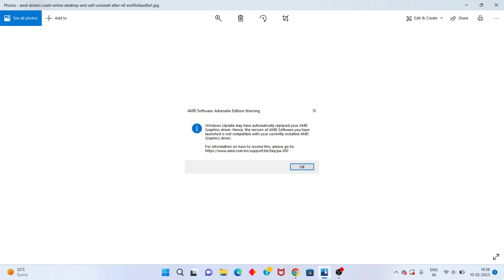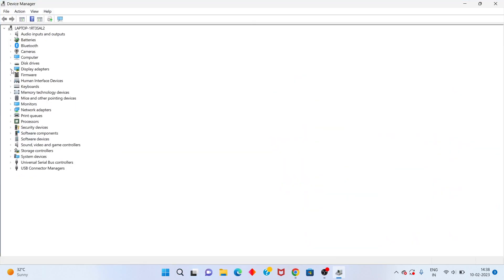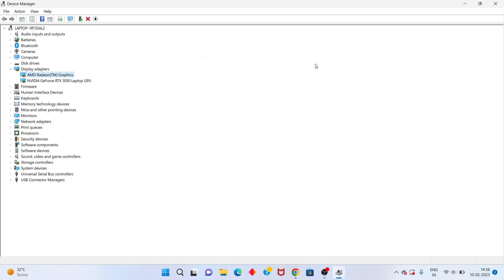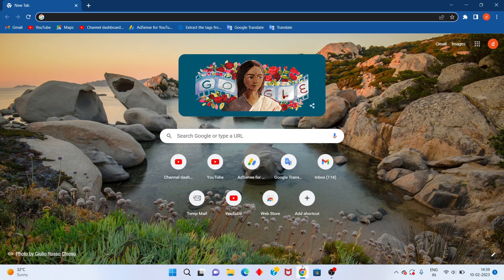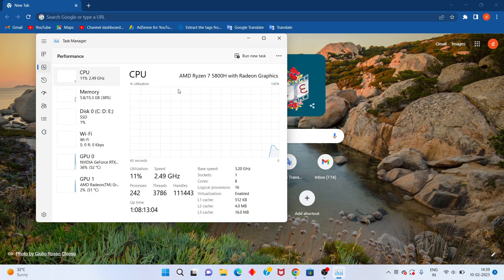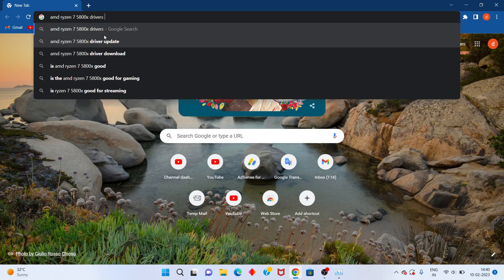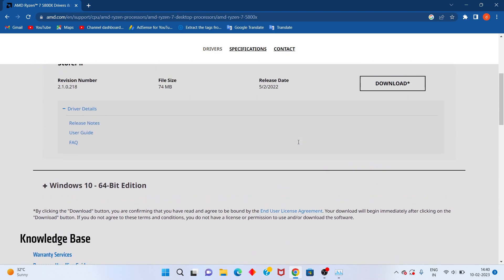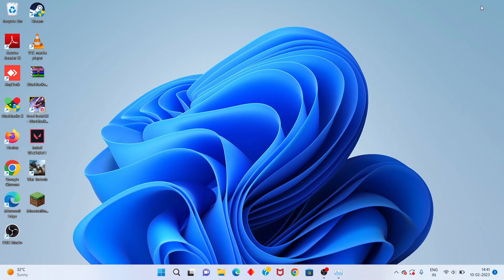windows update may have automatically replaced your AMD graphics driver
Open the Device Manager and scroll down to Graphics adapters. Right-click your installed graphics driver (under Display Adapters) and select Properties. Navigate to the Driver tab. Select Roll Back Driver and follow the on-screen instructions to return to an earlier version of the graphics driver.

Sometimes Windows 11 keeps installing outdated AMD drivers is due to improper device installation settings. In this case, you can try changing the device installation settings to fix the issue.

amd software adrenalin edition warning
windows update may have automatically replaced your amd graphics driver windows 11
amd software adrenalin edition not opening
amd software adrenalin edition requires a system reboot to begin